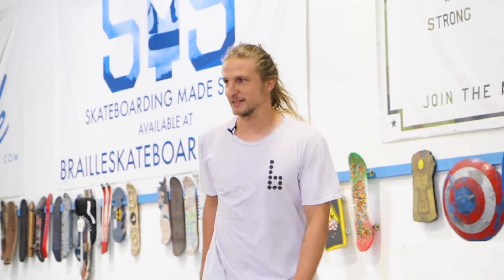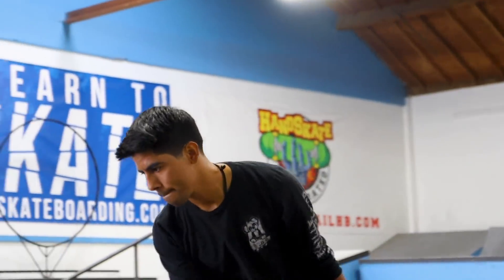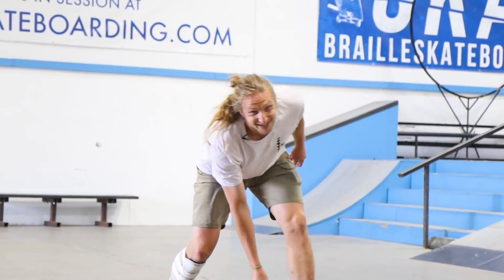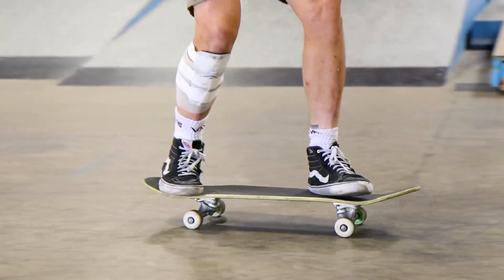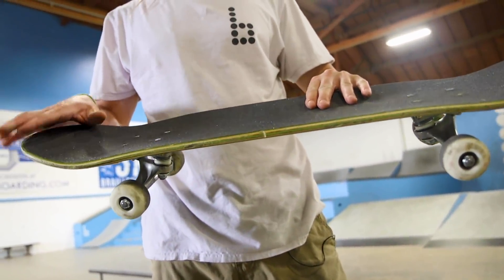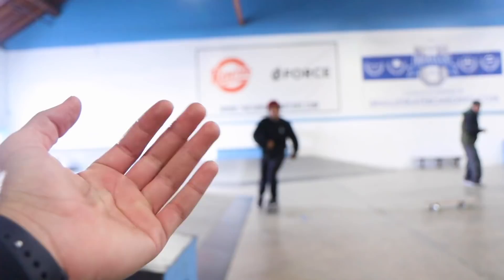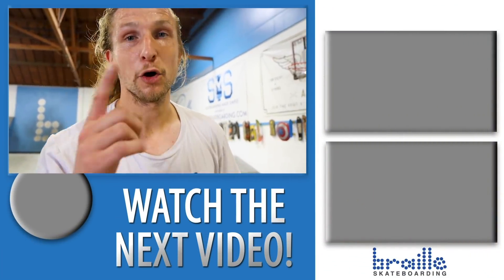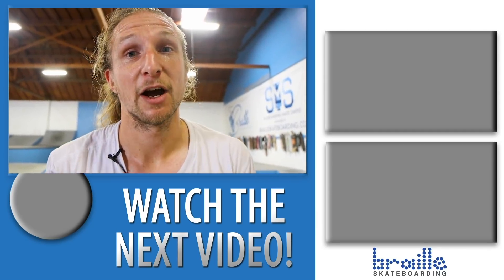RIDICULOUS LATE FLIP ON A RAIL? Ft. RICKY GLASER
@rickyglaser once again amazes us all with a late flip out of a freaking blunt! I cannot even believe how insanely hard this trick is and how easily Ricky took it down!